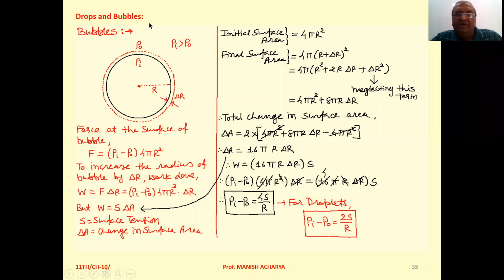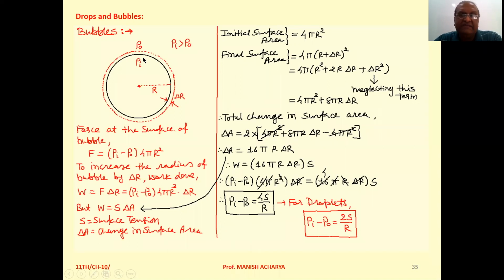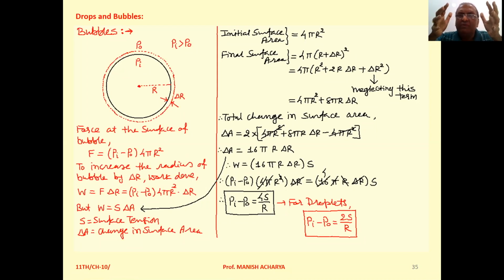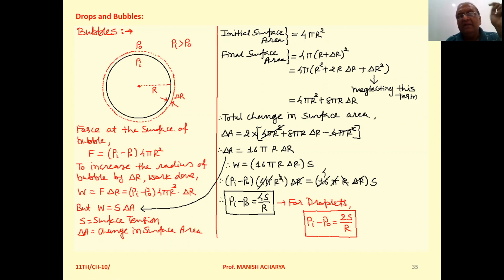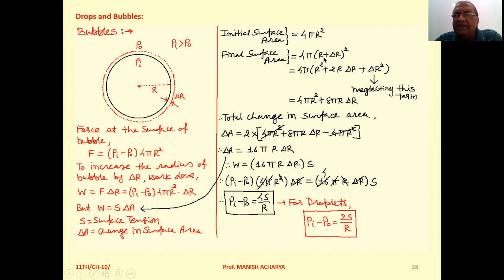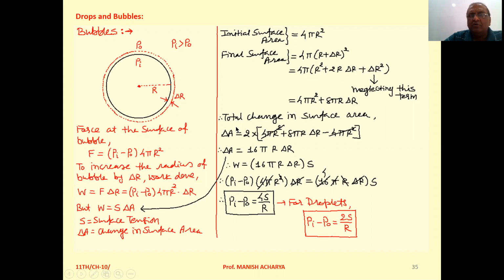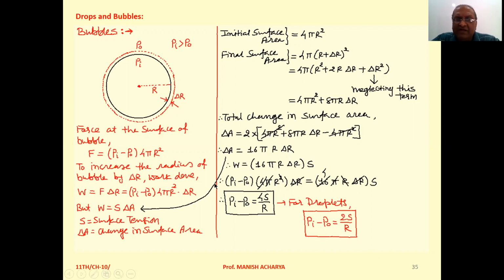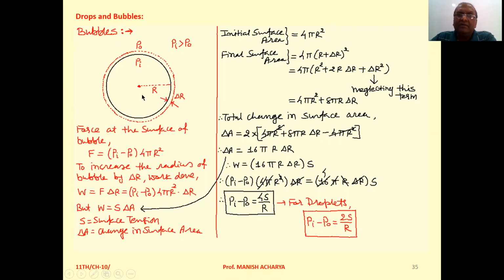Drops and Bubbles